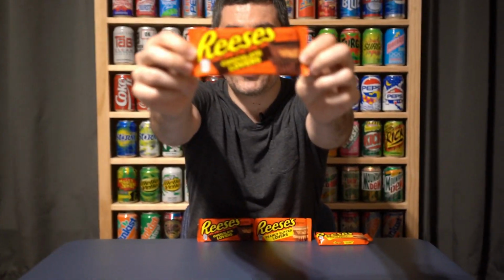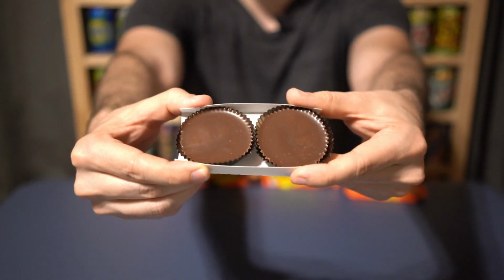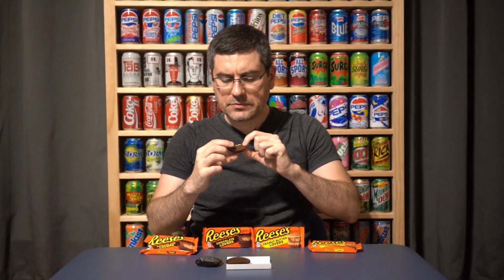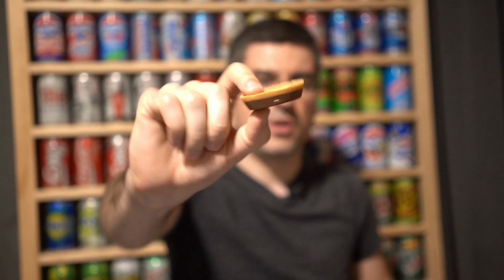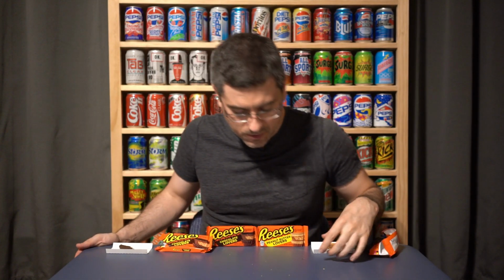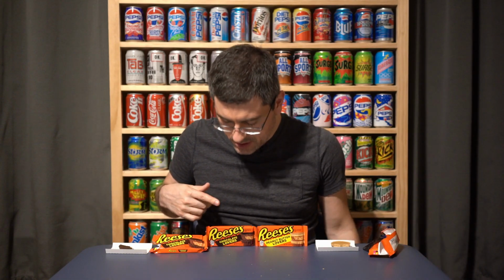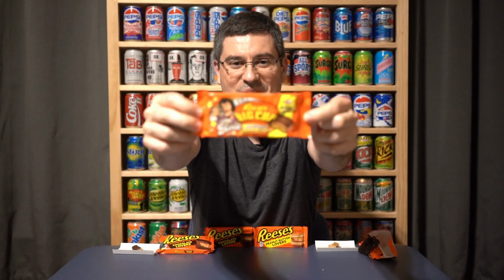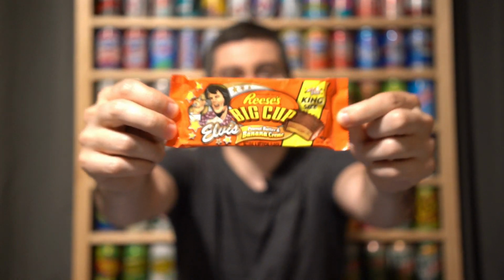CTC Review #271 - Reese's Chocolate Lovers Cups vs. Reese's Peanut Butter Lovers Cups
Most folks love both chocolate and peanut butter, but with their latest product innovation, Reese's is forcing folks to pick a team. That's because their two newest cups are each designed to accentuate a different main ingredient of their classic recipe - one for Peanut Butter Lovers and one for Chocolate Lovers. After trying them back-to-back, which team do we end up on? How do these stack up to the original cups? Check out the review and find out for yourself!

This channel features not only food/drink reviews, but also DAILY 80s/90s commercial uploads!